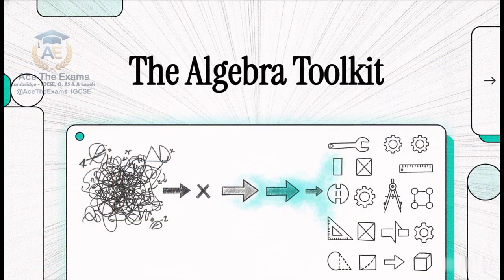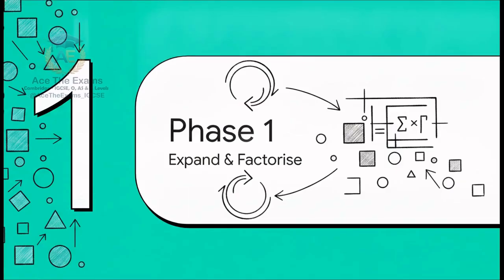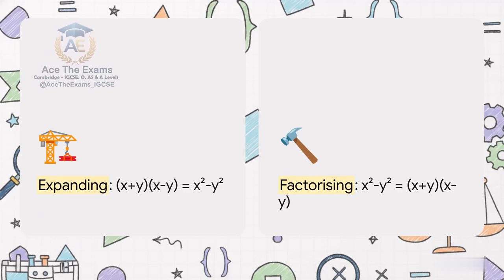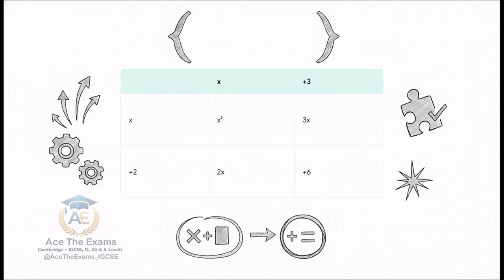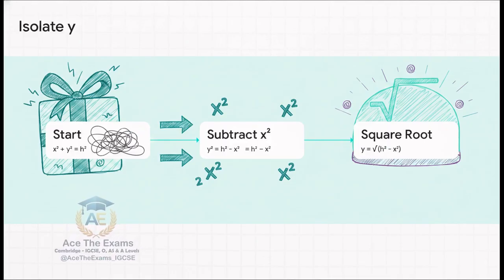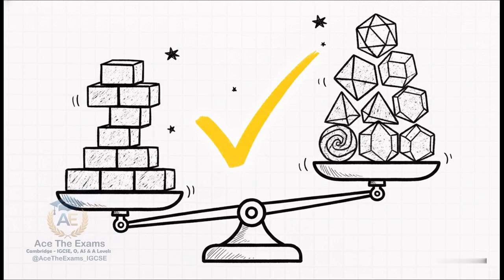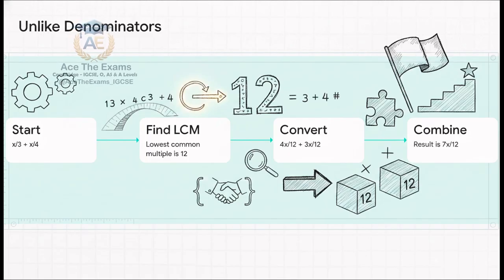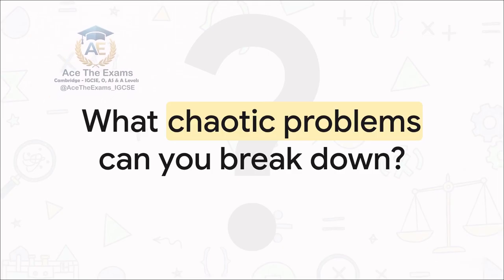Further Algebraic Representation And Manipulation - Cambridge Igcse International... | Ace The Exam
Further Algebraic Representation And Manipulation - Cambridge Igcse International Igcse Mathematics 0580 for Mathematics 0580. This Ace The Exam lesson explains Further algebraic representation and manipulation - Cambridge IGCSE International using exam-focused revision, questions, past-paper practice, mark-scheme understanding and common mistakes.

Primary search query: Further algebraic representation and manipulation - Cambridge IGCSE International IGCSE Mathematics 0580
Related searches: Further algebraic representation and manipulation - Cambridge IGCSE International Mathematics 0580 questions, Further algebraic representation and manipulation - Cambridge IGCSE International 0580 past paper